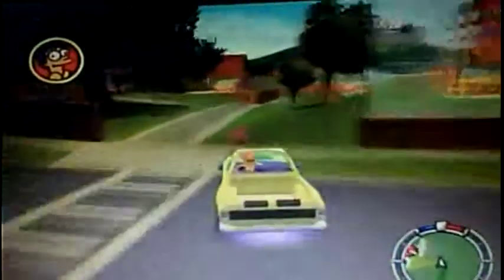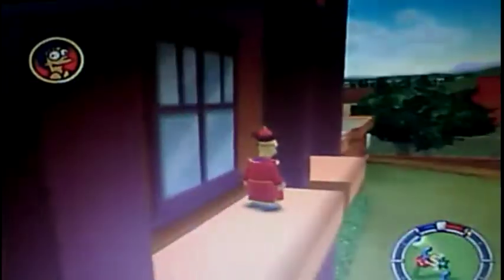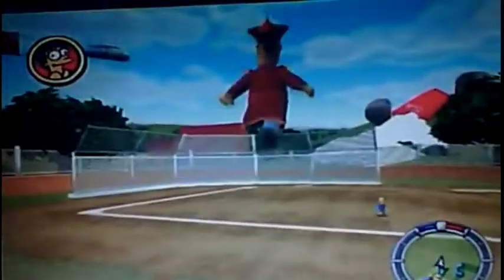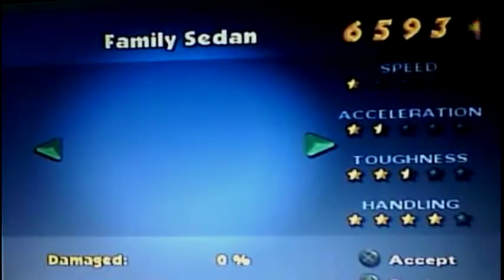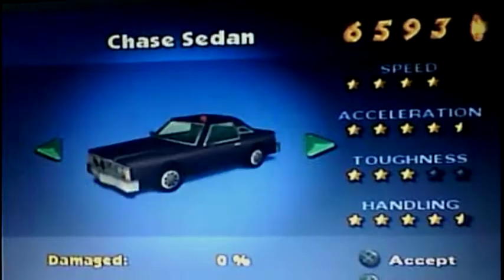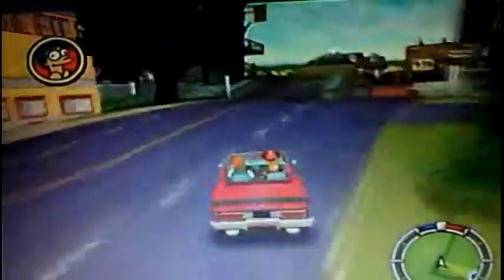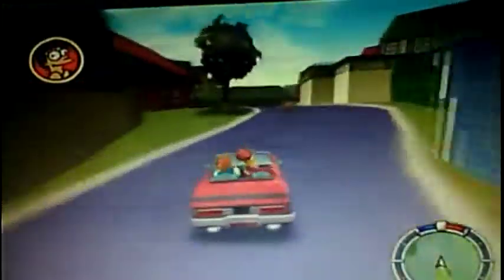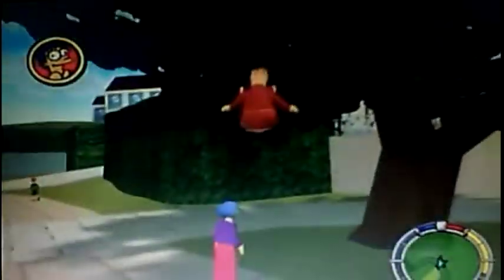THE SIMPSONS HIT AND RUN REVIEW PT4